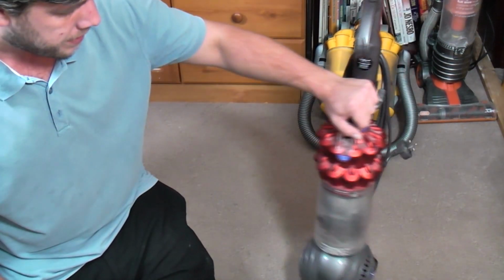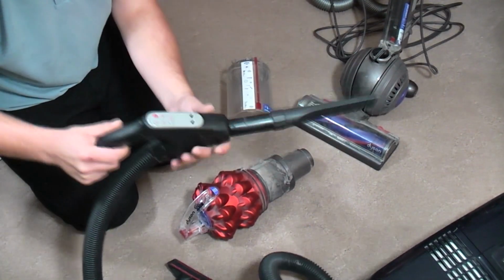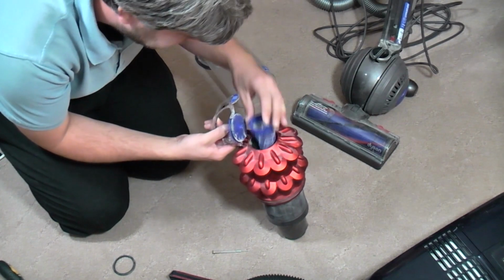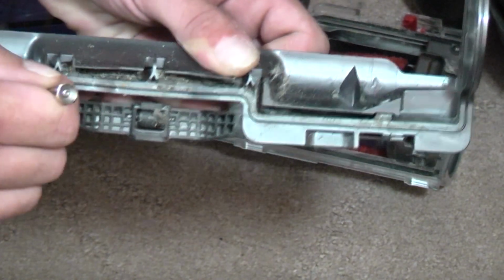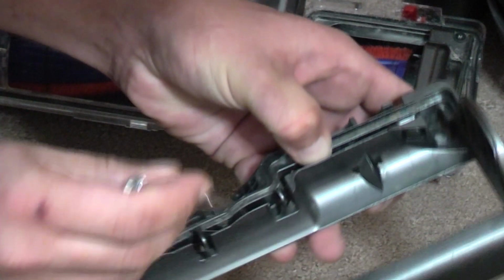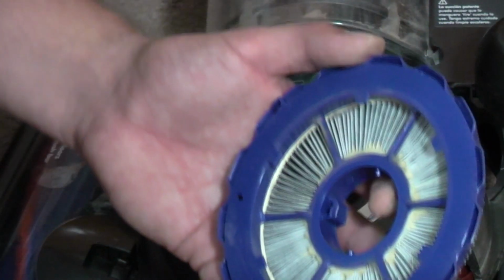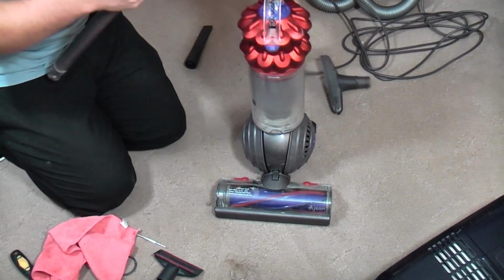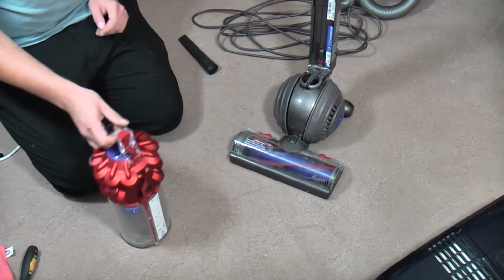How to unclog a Dyson DC50/Small Ball! DC50 Service hints and tips within!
This little job turned out to be quite easy, but it's such a common flaw on these I thought I would make a little video to show you how to check for clogs on your Dyson DC50, and unclog the cleaner head on your Dyson DC50!